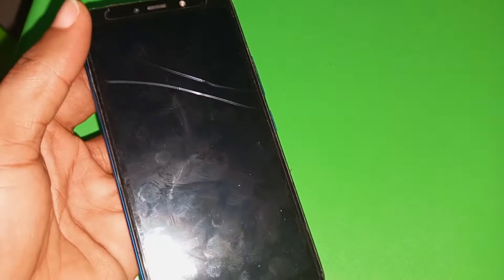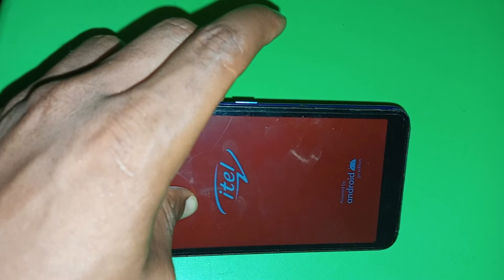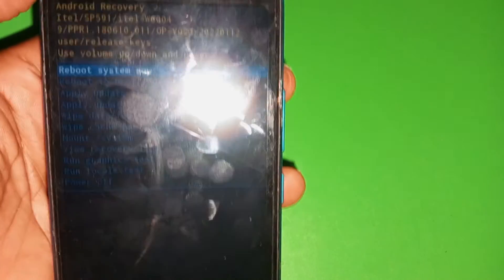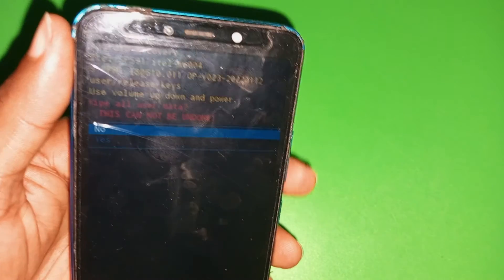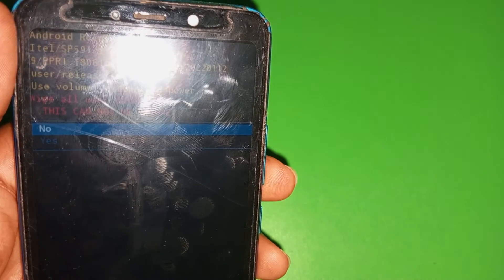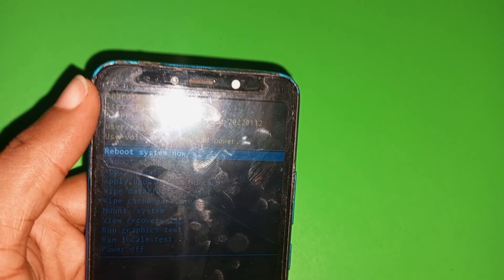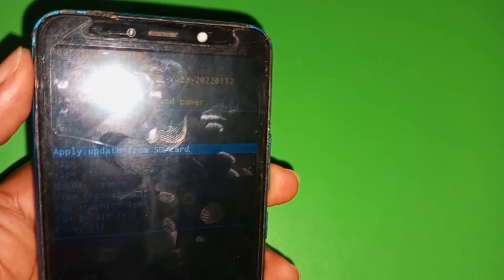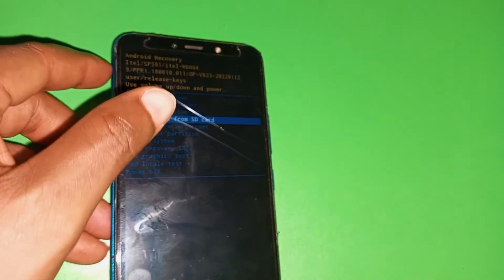How To Hard Reset All Itel Phones | Unlock Itel Phones Pattern Password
How to hard reset all Itel phones pattern password

This video will help unlock Itel phones pattern password frp

1. Press and hold volume down key with power key for few seconds

2. Release the power key when you see the Itel logo

3. Use wipe/data reset in the recovery menu to hard reset your Itel phone